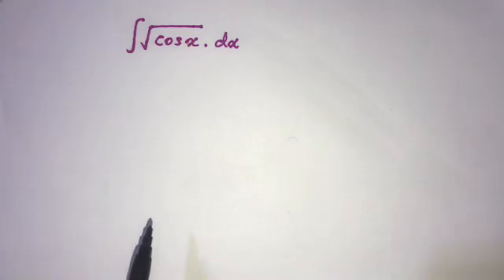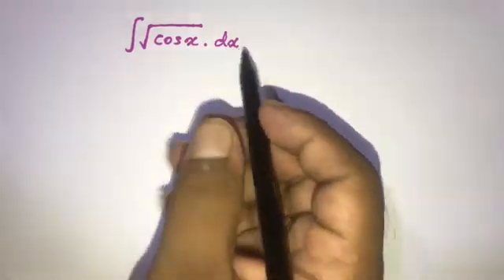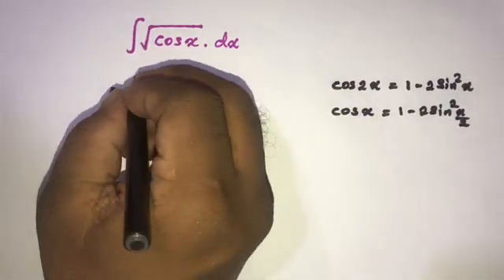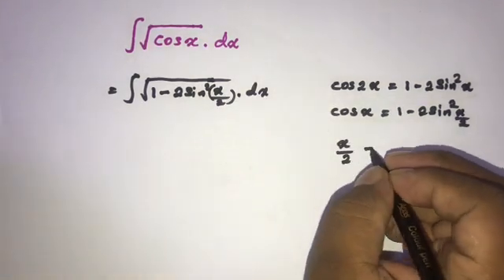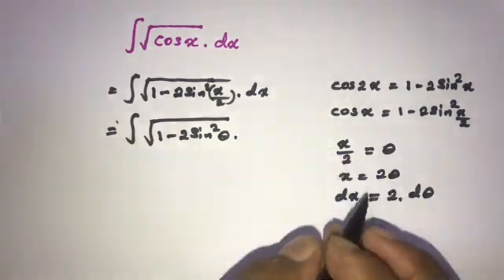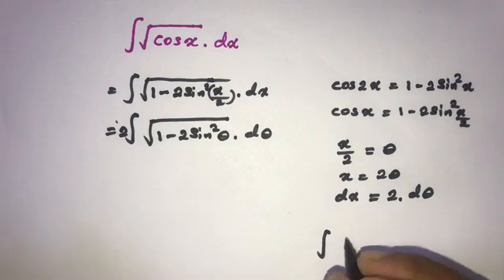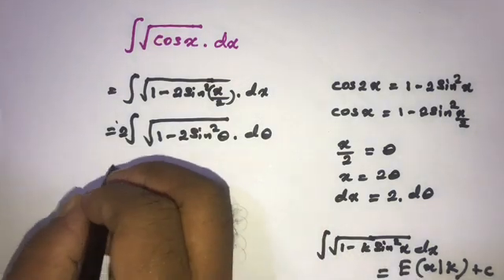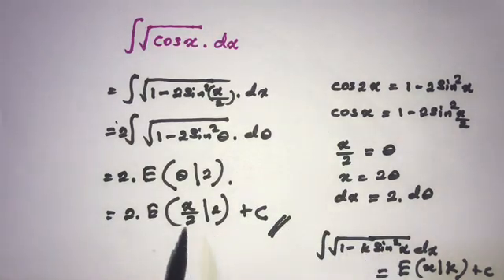Integral of sqrt(cos(x)) | Elliptic integral | Sqrt(cosx) Integration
Integral of sqrt cosx !  Elliptic Integral ! This video explains how to solve the integral sqrt (cos(x)) and I get the answer as a elliptic function.